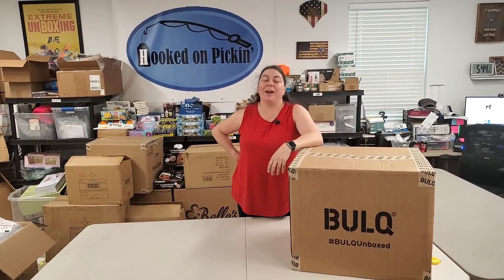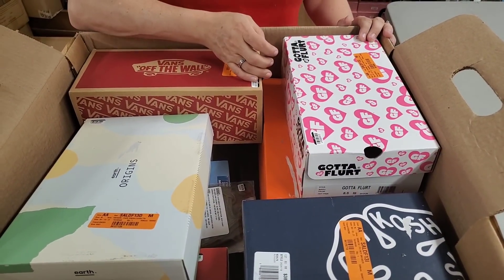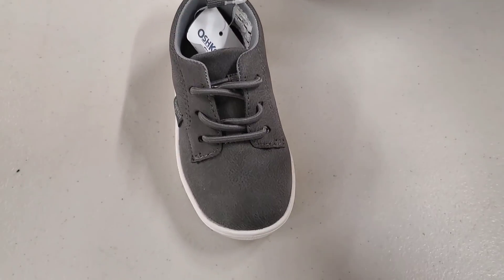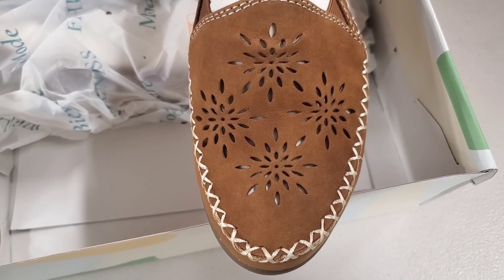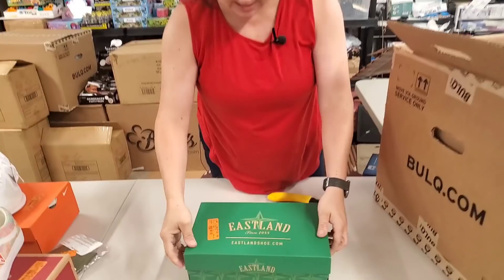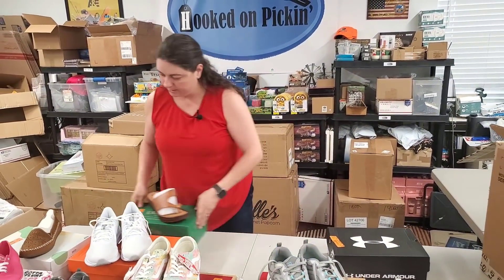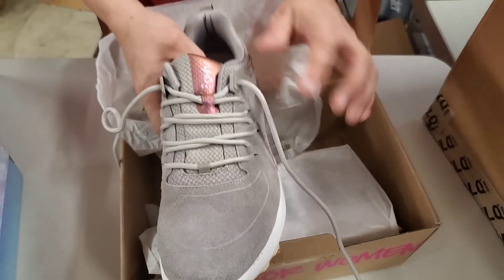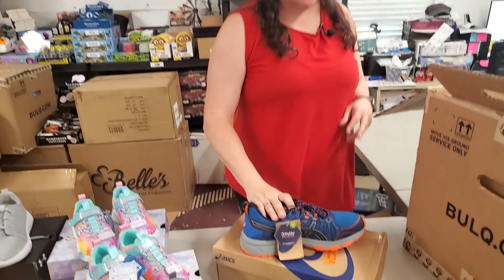Special Surprise Unboxing of Items from Bulq.com Liquidation. What Treasures did I Find? Reselling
I planned a special surprise unboxing on my channel for all my viewers.

Ebay Store:

Via Trading.

Located at:
405 E. Illinois

I get my supplies:
3843 Garfield Ave.